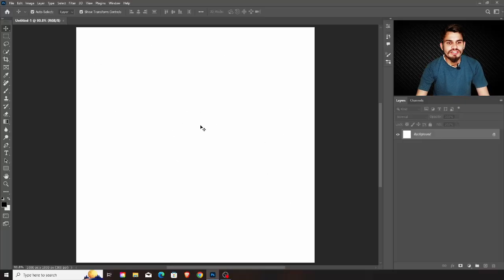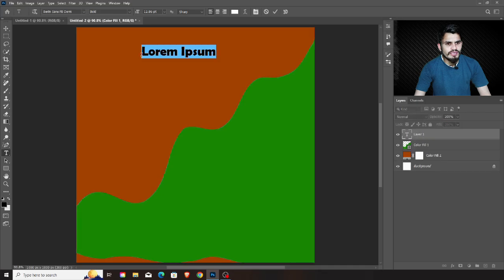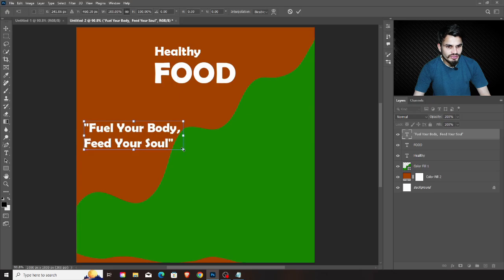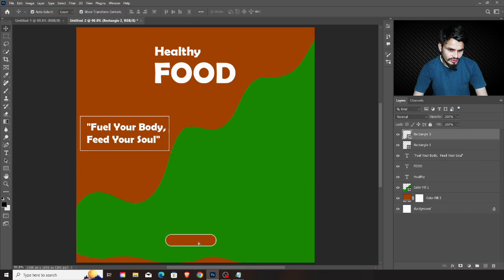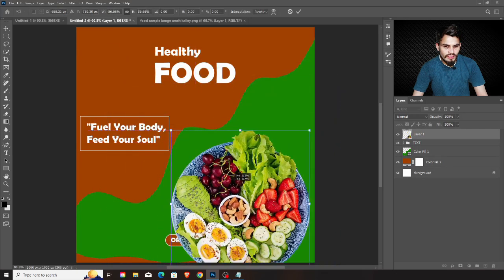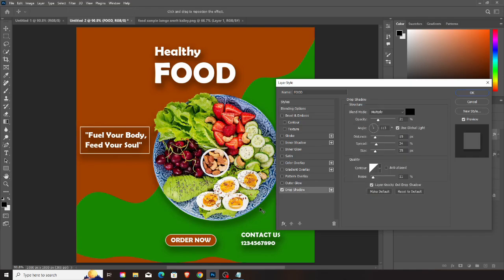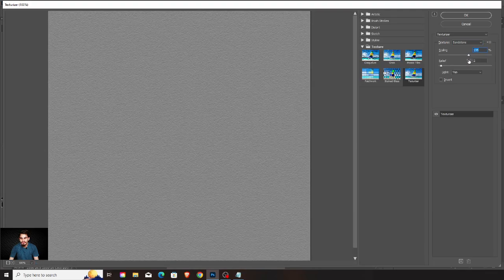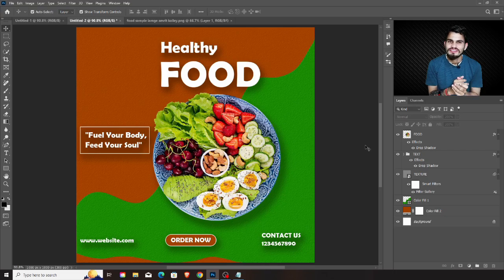How to Create a Stunning Food Poster Using Photoshop | Step-by-Step Tutorial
In this tutorial, you'll learn how to design a professional and eye-catching food poster using Adobe Photoshop! Whether you're promoting a restaurant, a food event, or simply want to enhance your graphic design skills, this video will guide you through each step of the process.

We’ll cover:
- **Setting up the document** and choosing the right dimensions
- **Importing high-quality food images** and editing them for maximum impact
- **Adding text and typography** to create a compelling message
- **Using design elements** like shapes,texture effects to make your poster pop

By the end of this video, you’ll have the skills to create your own beautiful food poster that’s perfect for social media, print, and more!

Share your designs in the comments below or tag us on social media! 🍔🍕🍣

👉Keep watching :-
paper cup mockup tutorial